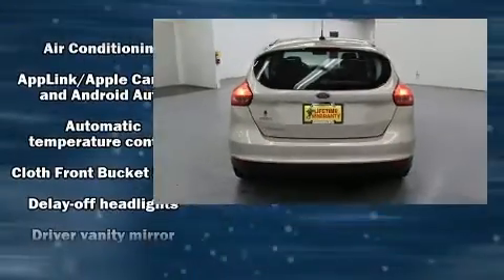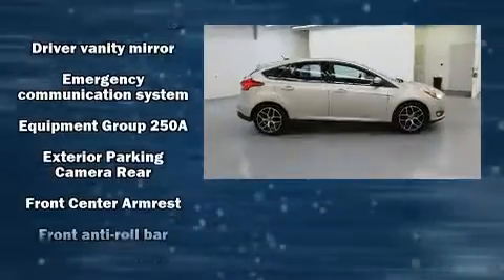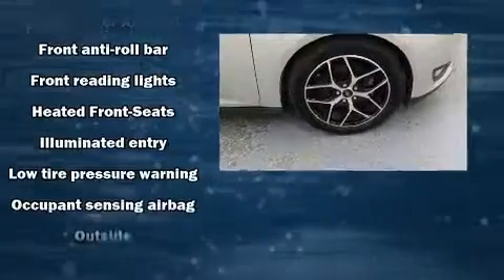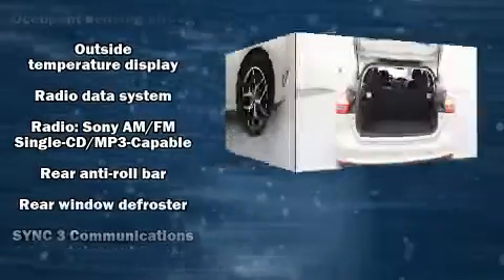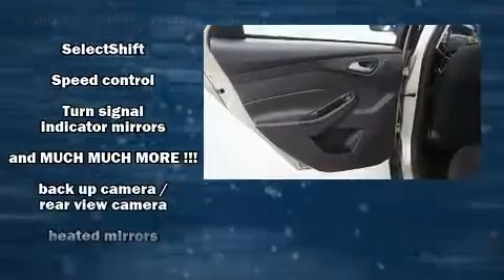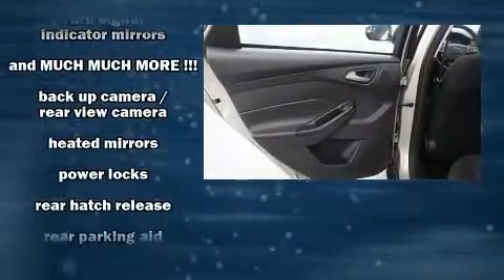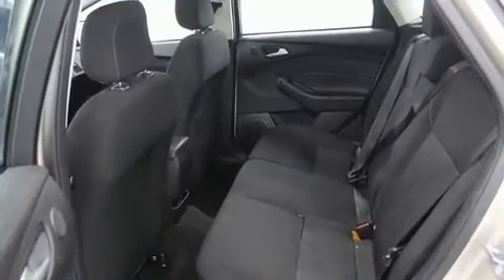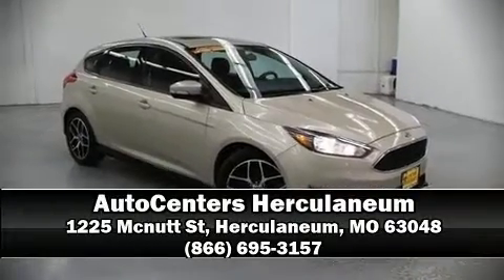2018 Ford Focus SEL Sunroof - Heated Seats - Bluetooth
AutoCenters Herculaneum
1225 Mcnutt St

The 2018 Ford Focus. This 4 door, 5 passenger hatchback just recently passed the 60,000 mile mark! It features an automatic transmission, front-wheel drive, and a 2 liter 4 cylinder engine. Top features include power windows, a rear window wiper, 1-touch window functionality, an outside temperature display, tilt steering wheel, cruise control, an overhead console, and a split folding rear seat. Storage solutions are integrated throughout the interior, demonstrating thoughtful attention to detail. For drivers who enjoy the natural environment, a power moon roof allows an infusion of fresh air. Premium sound drives 10 speakers, providing you and your passengers a sensational audio experience. Ford also prioritized safety and security by including: dual front impact airbags, front side impact airbags, traction control, brake assist, ignition disabling, an emergency communication system, and 4 wheel disc brakes with ABS. Various mechanical systems are monitored by electronic stability control, keeping you on your intended path. With a friendly and knowledgeable sales staff, superb customer care, and competitive prices, our dealership is a great place to do business.